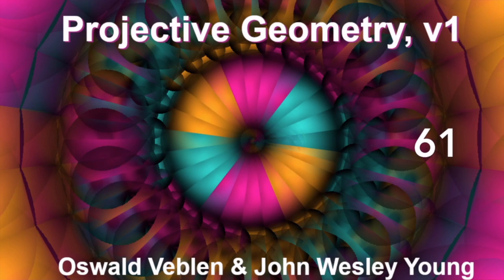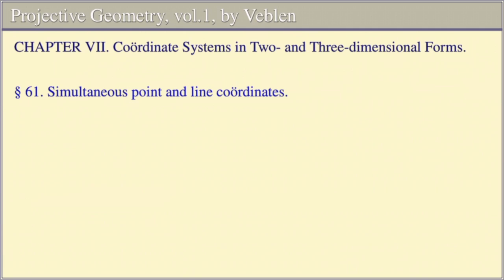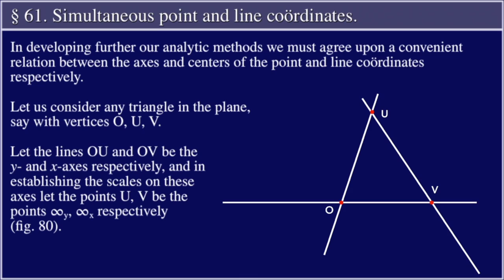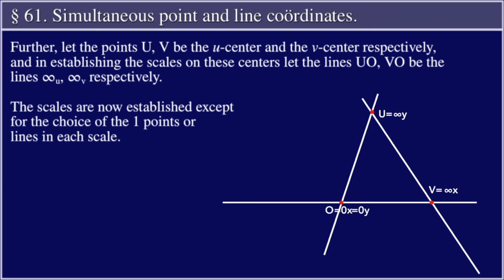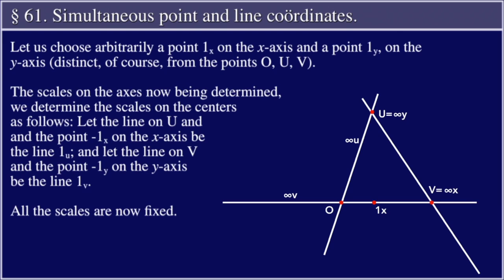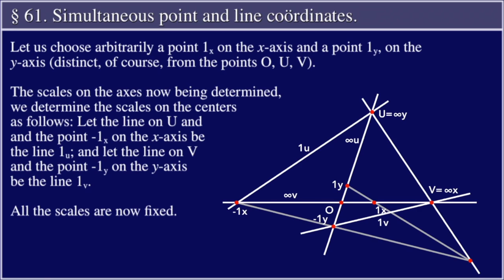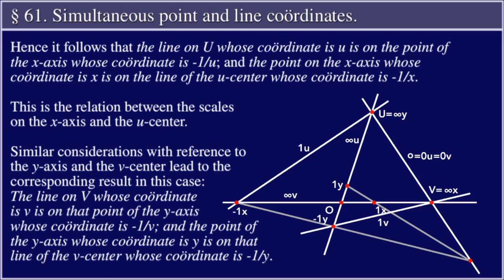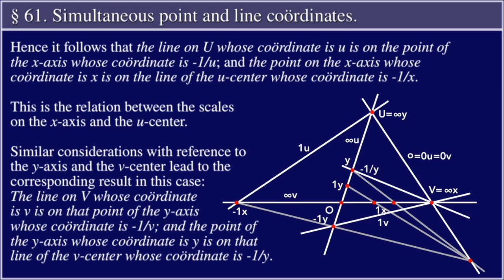Projective Geometry, v1 by Oswald Veblen, 7.61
Chapter 7. Coordinate Systems in Two- and Three-dimensional Forms
Section 61. Simultaneous point and line coordinates